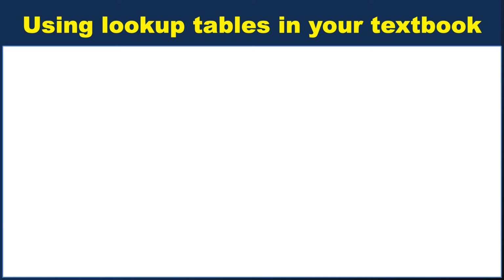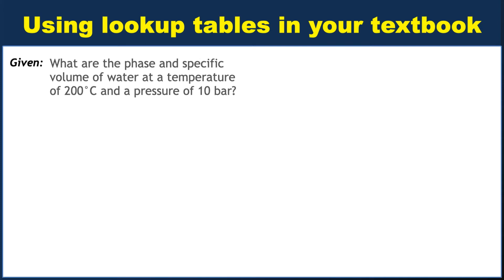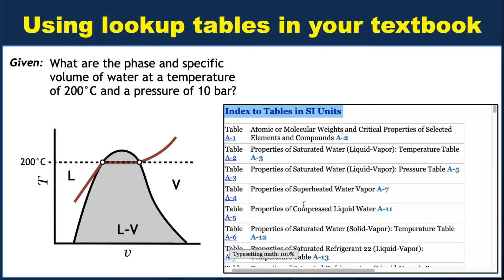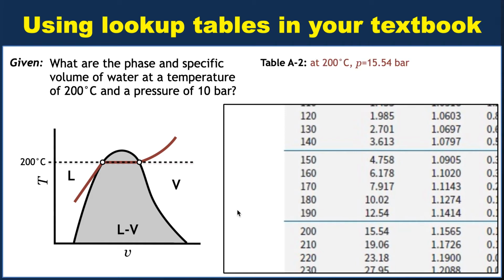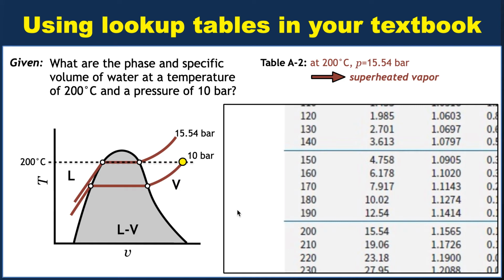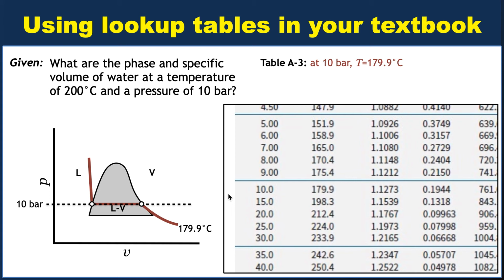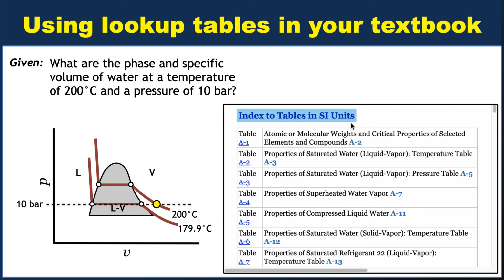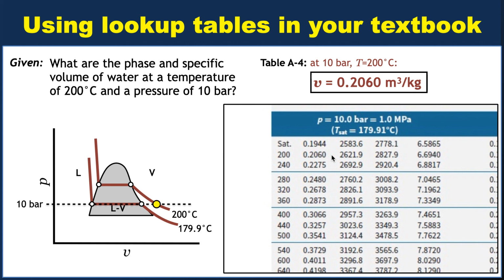Example: Using lookup tables in your textbook